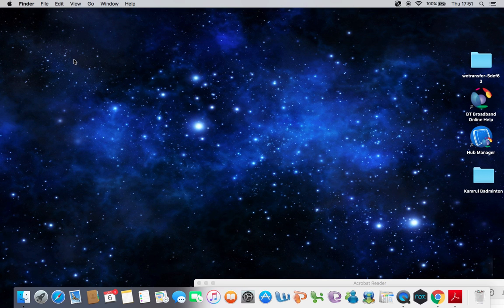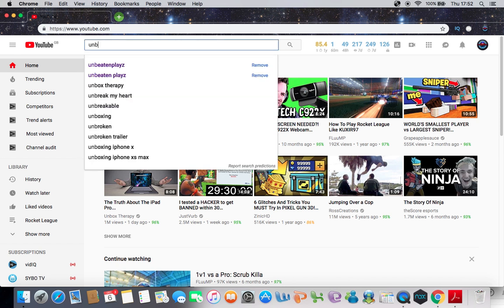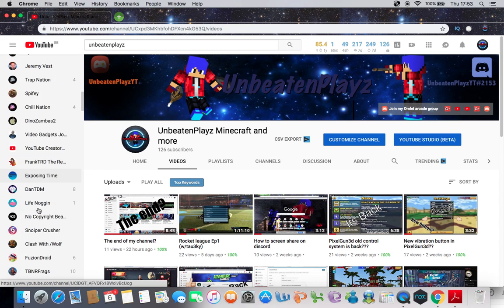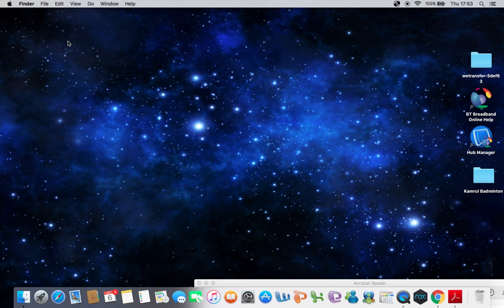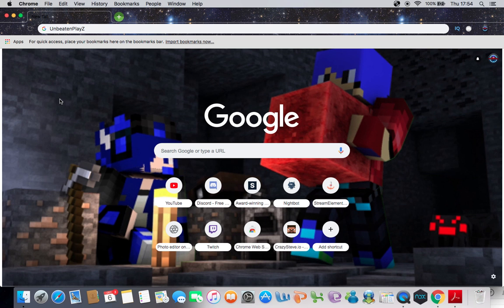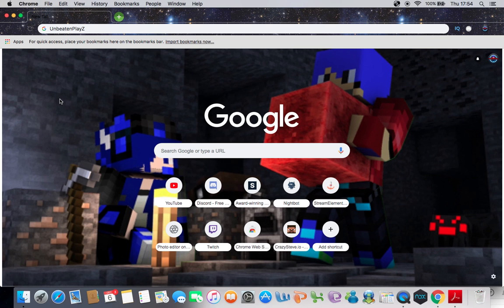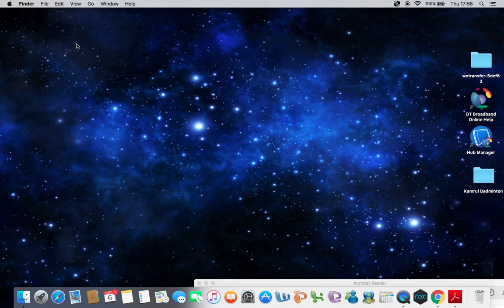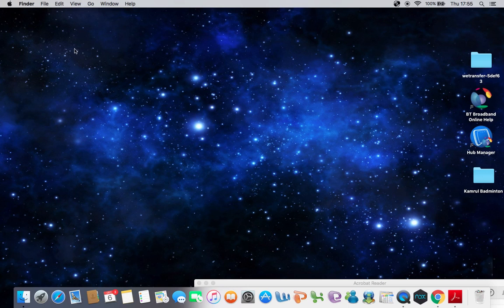Should i change my channel name?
Follow me on google+ : UnbeatenPlayz Minecraft and More

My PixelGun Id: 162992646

My PixelStrike Id: 219401

My minecraft name: UnbeatenPlayzYT